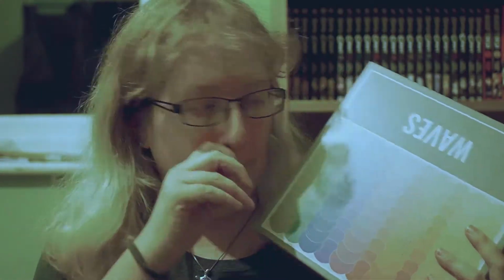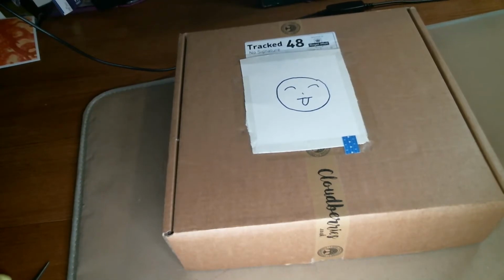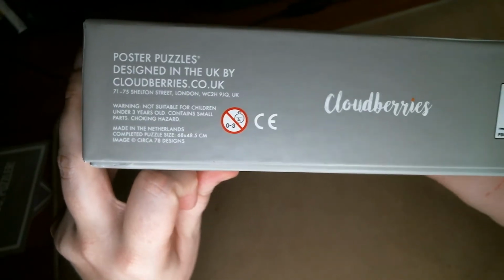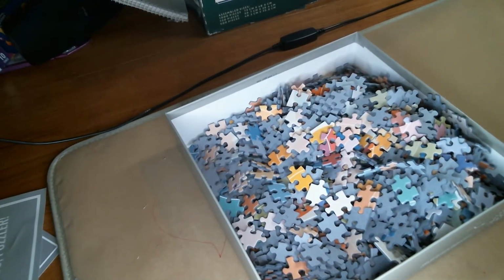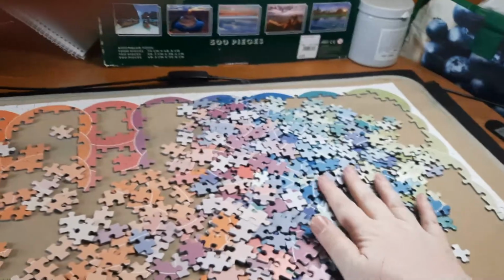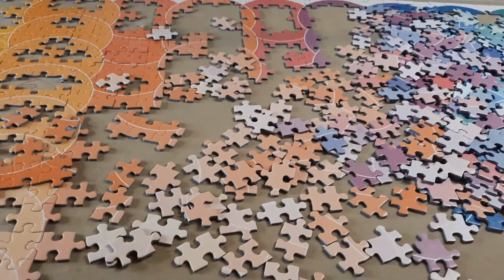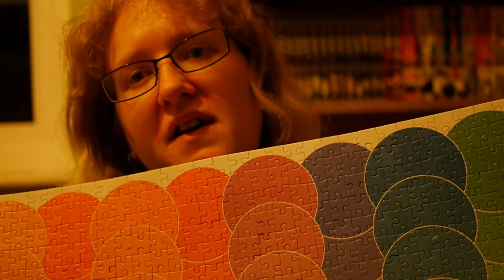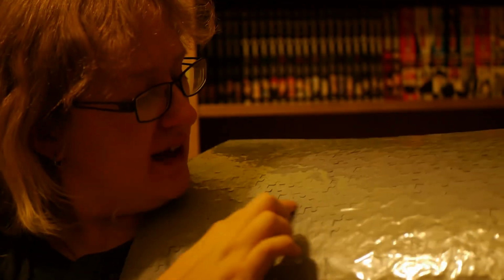waves by cloudberries. unboxing and review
hey everyone as always hope you enjoy and its wonderful to see you again.
this is my first cloudsberries and i cant wait to share it with you all!
for the lastest up to date puzzle content find me
i really do hope you enjoy and ill see you all soon